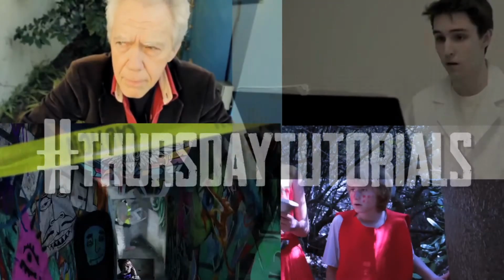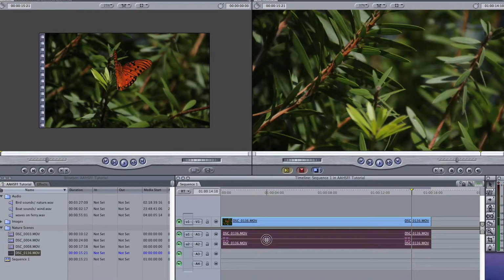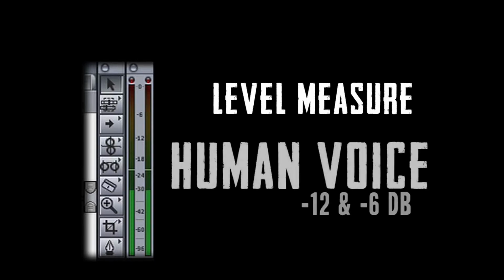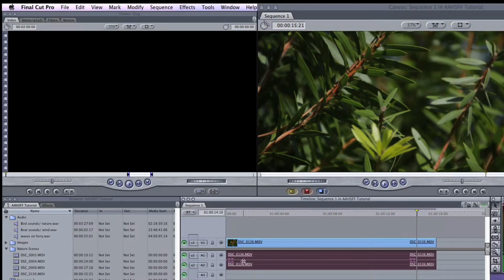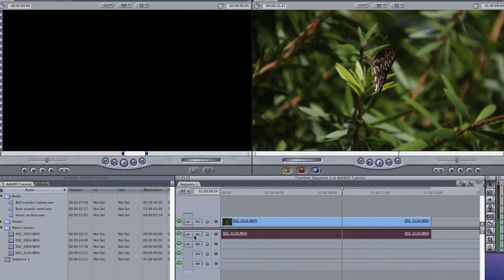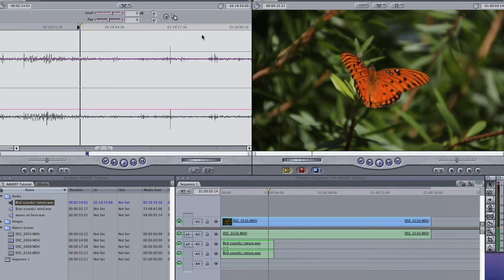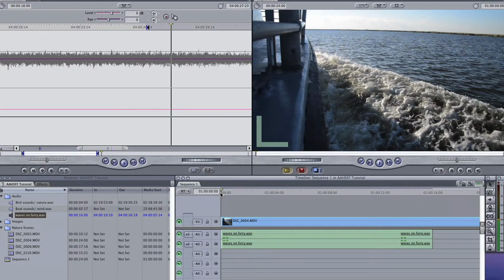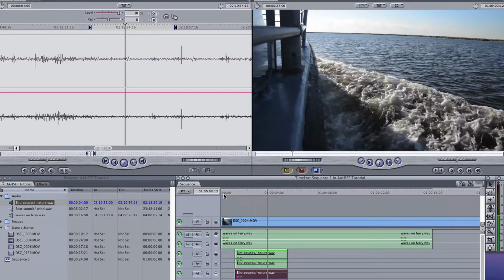ThursdayTutorial: Audio Basics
Even silent films were not silent. Film soundtracks are super important to add depth and demension to take the story off the screen. This weeks ThursdayTutorial provides you with some quick audio tips.
Click here to Submit for 2015 (Free Before 4/20, $10 before 6/15 and $25 by 8/3)